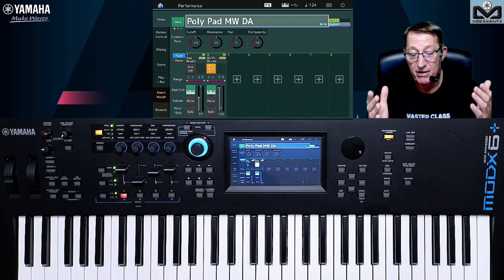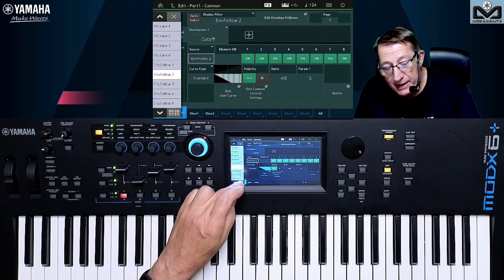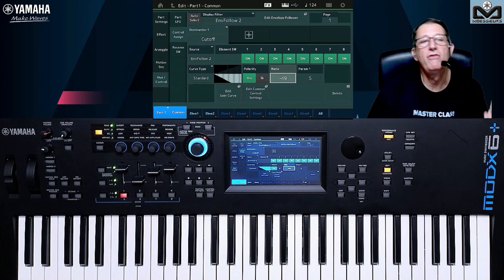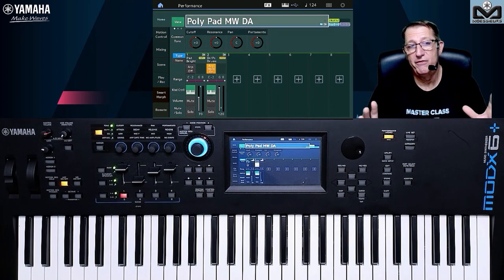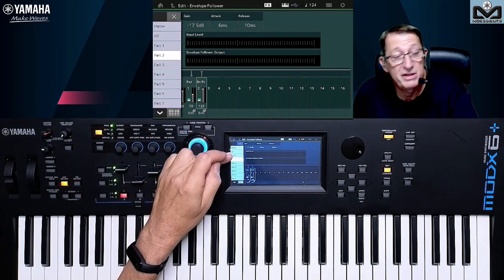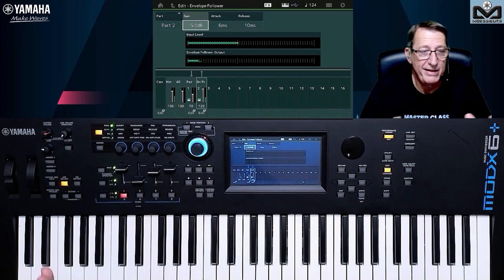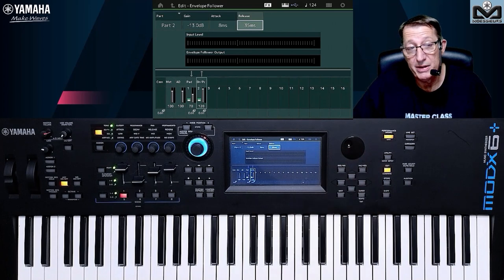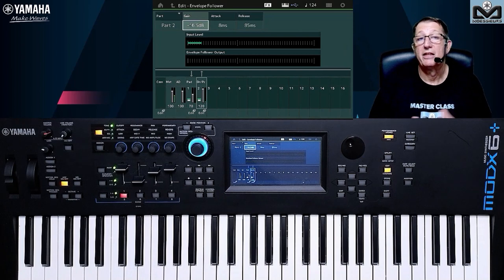Yamaha MODX+ Basics | Using Envelope Follower (English with subtitles)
📌 In this video, I explain in a simple and accessible way,  everything you need to know to use the Envelope Follower.
This video also applies to Montage and MODX.
Don't miss my exclusive bonus: you'll discover how to  have the Envelope Follower playing without the source sound.

This video is in English with subtitle fully edited for a better translation, activate them.

Discover how to use the full potential of your Yamaha CK, YC and CP, Montage, MODX and MODX+, John Melas Tools, Camelot Pro thanks to Moessieurs Master Classes.
I offer professional training to help you get the most out of your equipment.
With my help and expertise, you'll learn how to use all the features of your instruments to create unique sounds and get maximum enjoyment on stage or in the home studio.
Book your Master Class now to discover all the secrets of using your equipment!

Moessieurs is also part of the Camelot Pro team.
As a member of this team, I'm able to offer One to One sessions for users all over the world via the Audio Modeling sales platform.